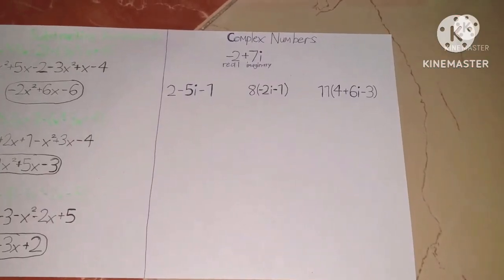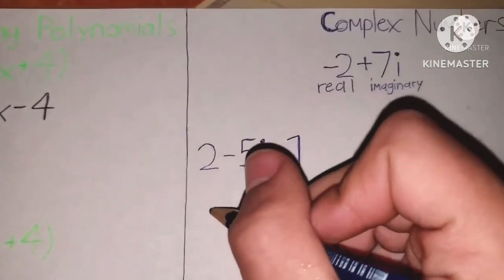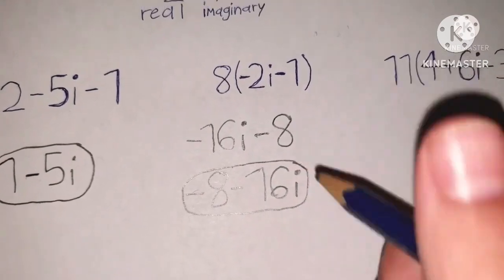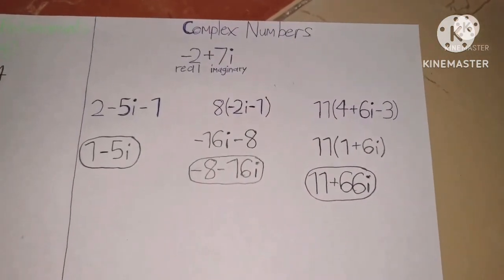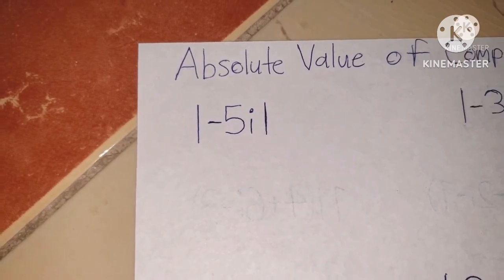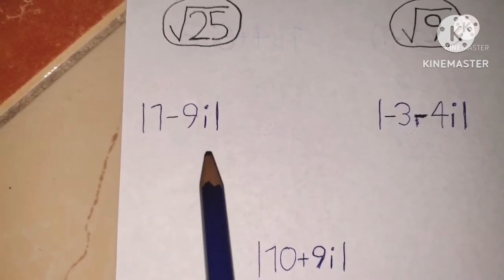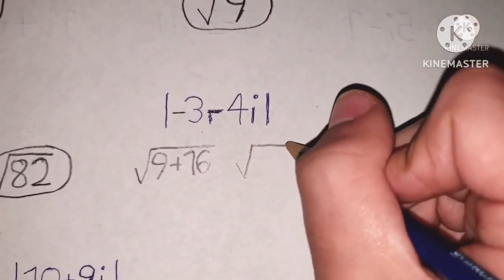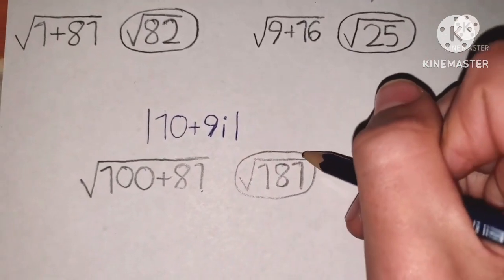Math Project: Intro. to complex numbers & Absolute value of complex numbers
I’ve originally made the video back in January 2022. I figured since I made a second channel for teaching school subjects, I thought why not upload it on this channel.

This was a math project for me to create when I was at school, and I also had the idea of making it a YouTube video as well 🏫💡📘.